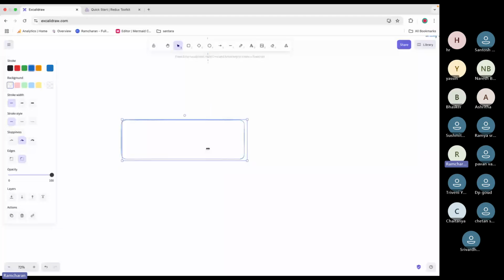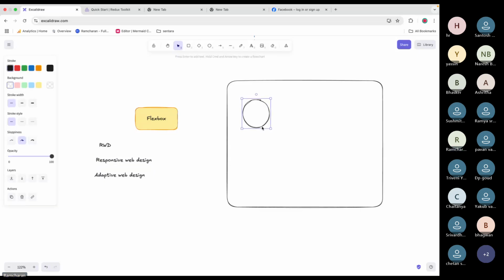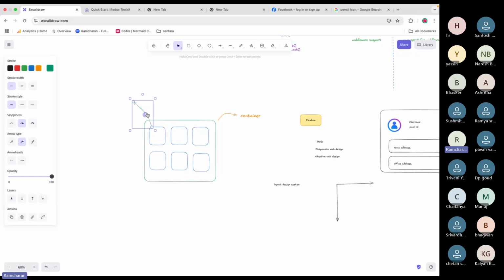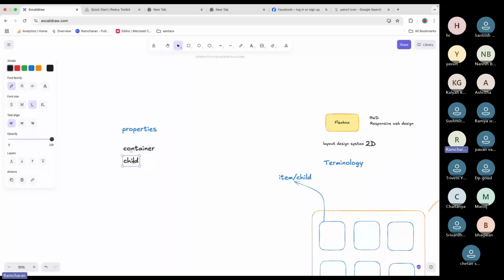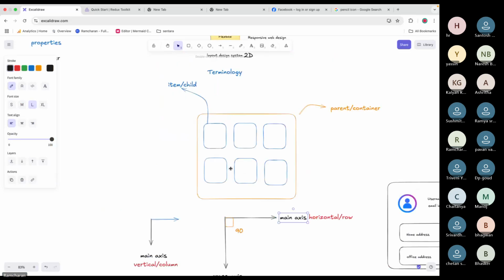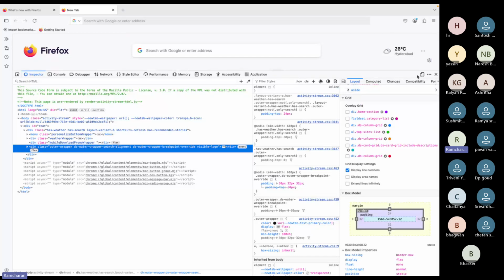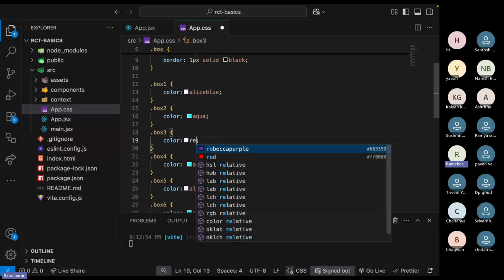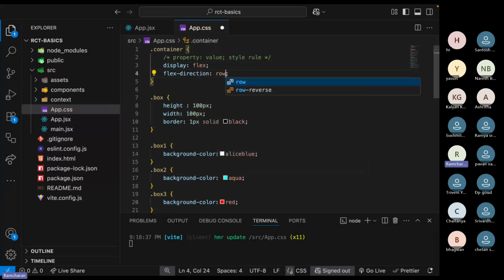ReactJS day-18| Trending Course Now